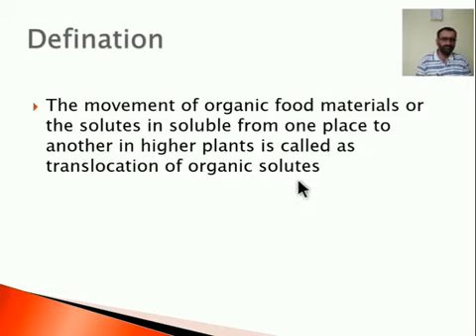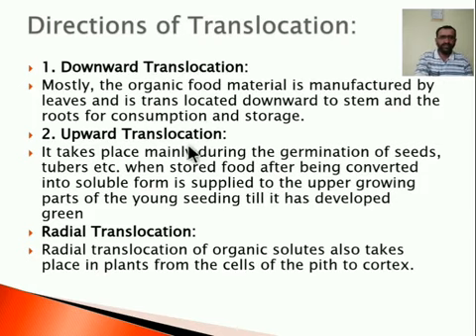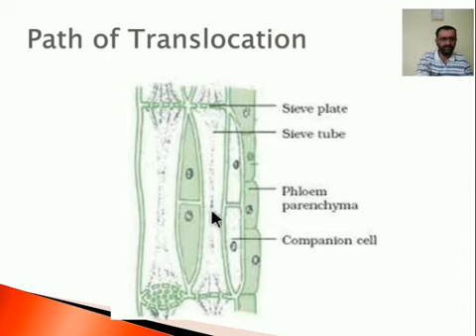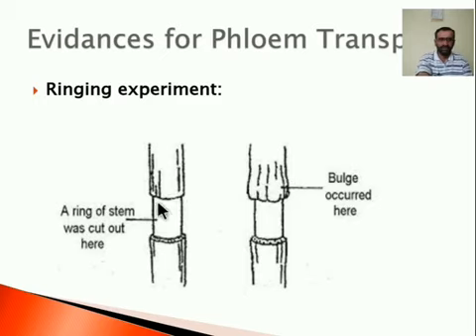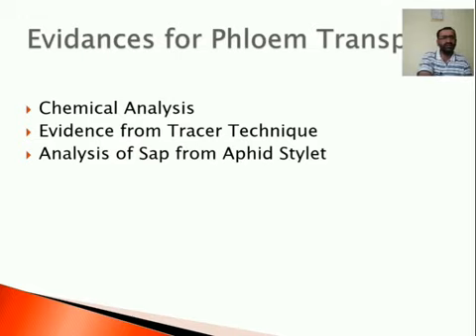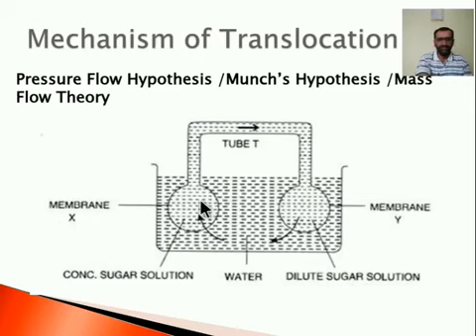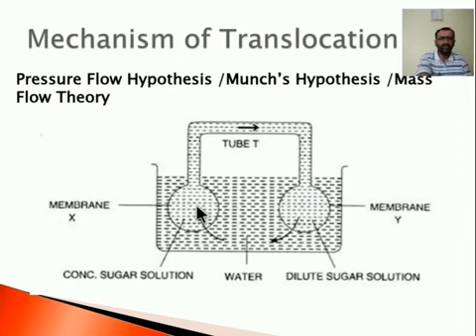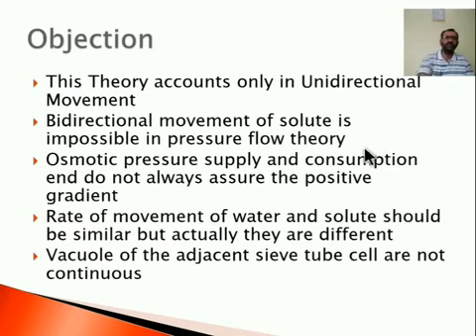Translocation of Organic solutes Part - I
Definition, Directions of Translocation, Path and Mechanism of Translocation of Organic solutes